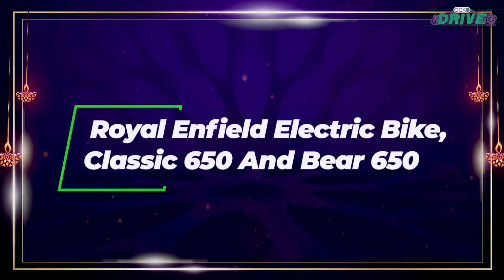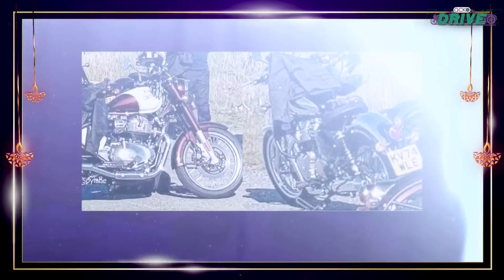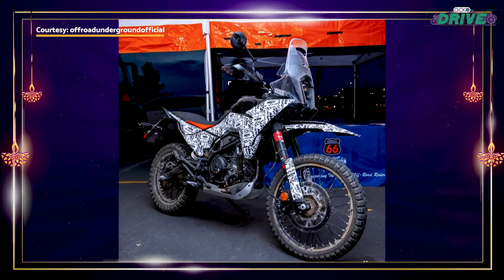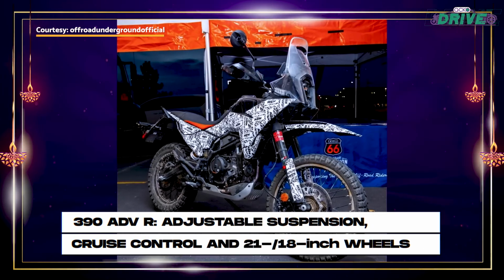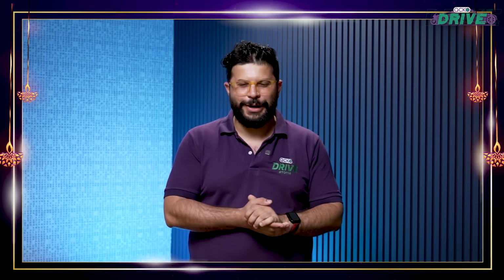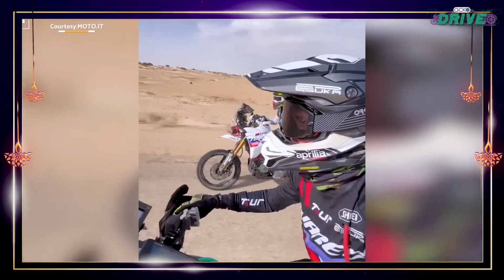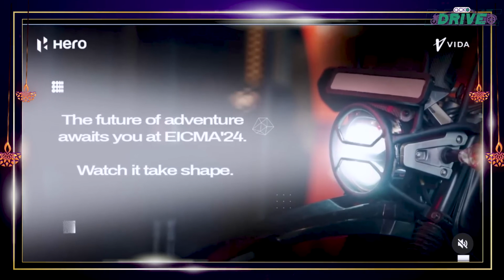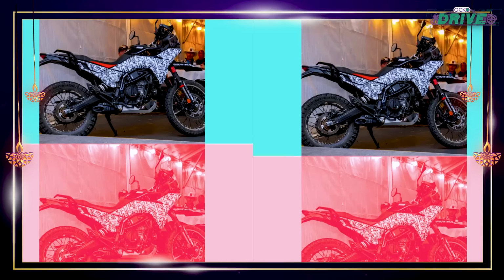EICMA 2024 Preview | The 10 Hottest India-bound Bikes That Will Be Shown In Milan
EICMA 2024 promises to be a grand spectacle for Indian motorcycling enthusiasts with as many as 10 India-bound motorcycles set to make their debut at the event. Right from Royal Enfield’s first electric bike to the upcoming KTM 390 Adventure family to Aprilia’s 390 Duke contender, a lot of important products are expected to arrive at the venue. So here’s a quick rundown of the bikes we are expecting to see in Milan.